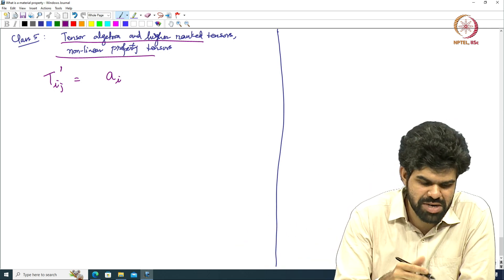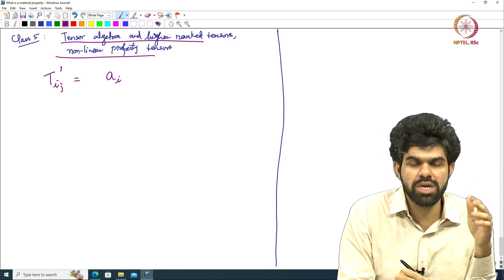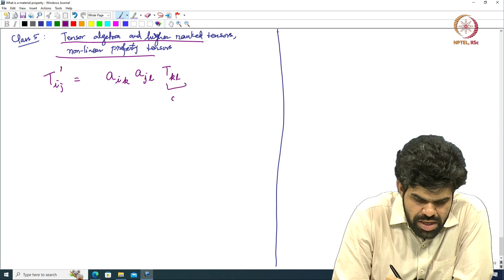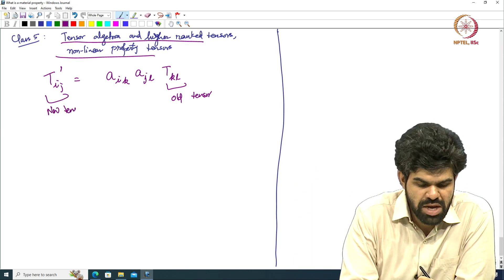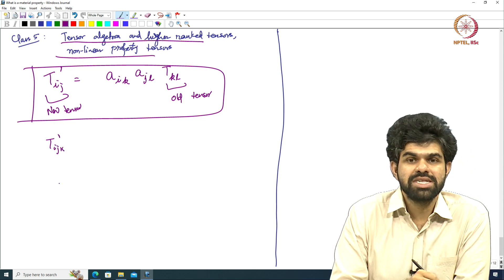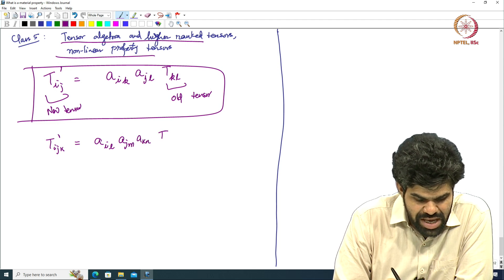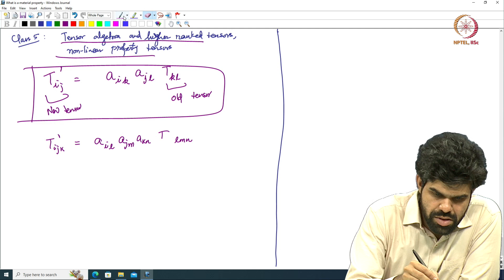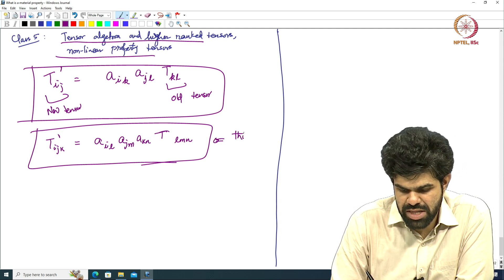Lec 05 Property tensor: higher rank tensor and nonlinear property.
Nonlinear property tensor, Second harmonic generation (SHG), Photovoltaic effect.